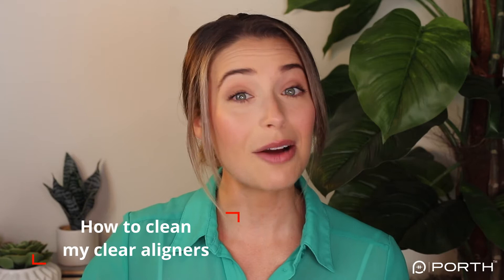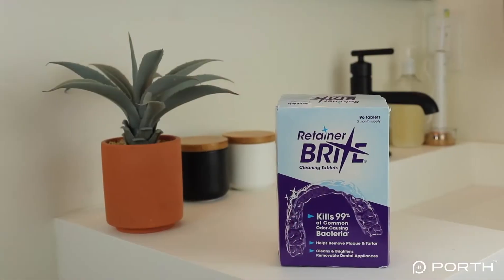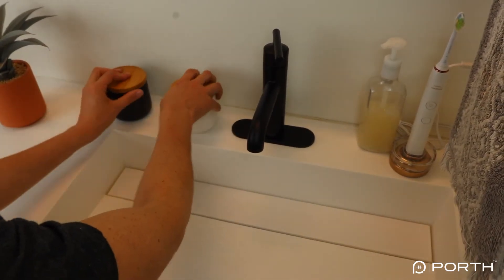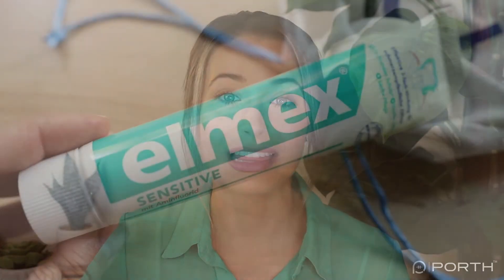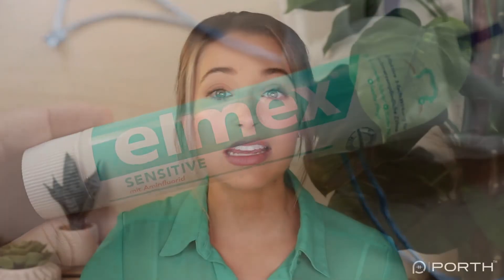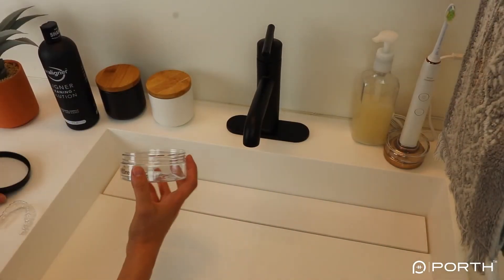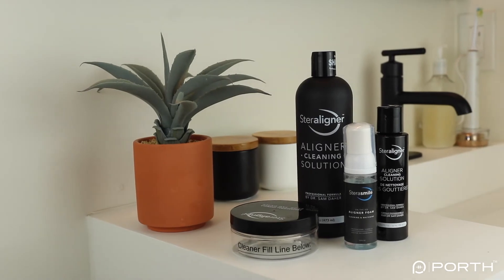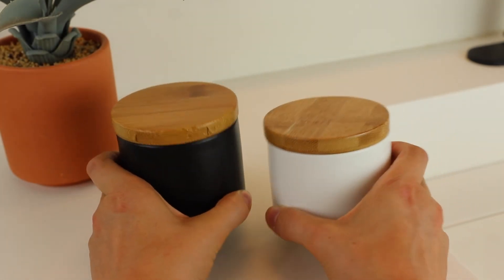How to clean your clear aligners | cleaning invisalign trays | steraligner vs brite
Highlights:
00:15 How to clean your aligners
01:06 Brite tablet
01:45 Out of the house cleaning
02:05 Elmex toothpaste
02:30 Dinner time cleaning
02:50 Steraligner solutions
03:44 Sterasmile foam
03:58 Cleaning containers
04:22 Cleaning clear retainers

What are Clear Aligners?
Plastic trays that orthodontists use to move teeth. Invisalign aligners is one kind of these plastic aligners.

Should I use toothpaste to clean invisalign aligners or other type of clear aligners?
Yes but avoid very abrasive toothpastes.

Should I use retainer brite solution, Invisalign cleaning system, a mouthwash solution or Steraligner?

All of these products including a denture cleaner solution or invisalign cleaning crystals work. Based on the type of the plastic that your orthodontic treatment is using one might work better than the other. At the end of the day, you are most likely wearing these aligners for 7 days. At PORTH, we prefer Steraligner products.

Can I use hydrogen peroxide or baking soda to clean my invisalign aligners?
Yes. Avoid using hotwater with baking soda.

Does antibacterial soap work?
Yes you can use that.

What is the best toothbrush to use?

Any toothbrush works. Avoid expensive tooth brushes.